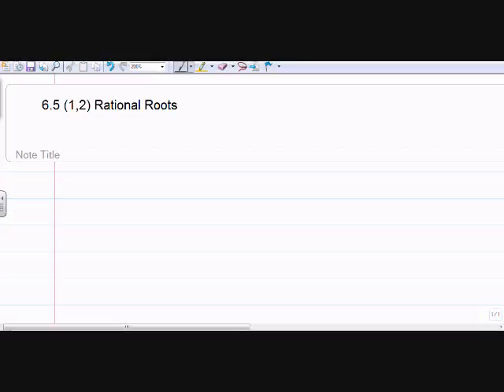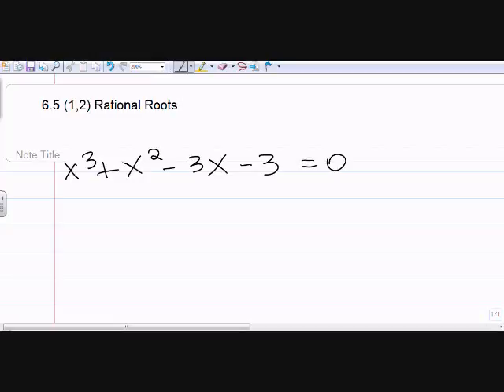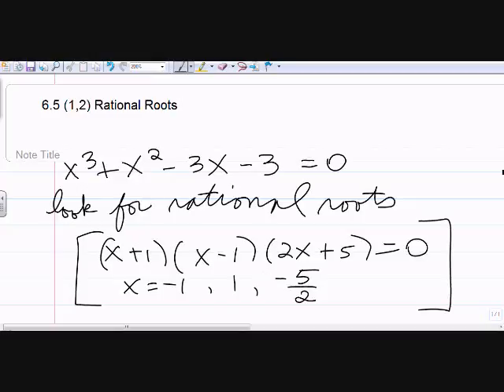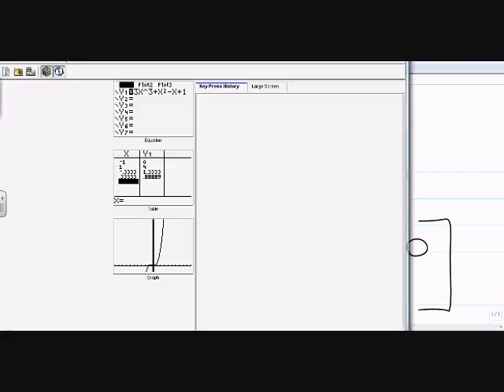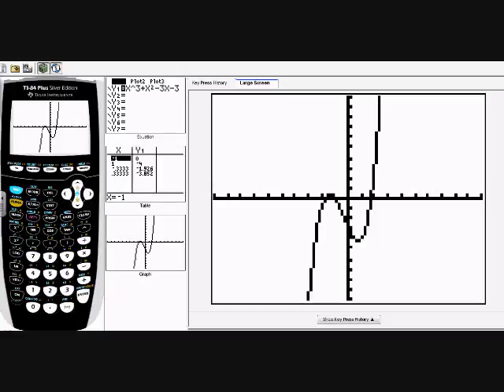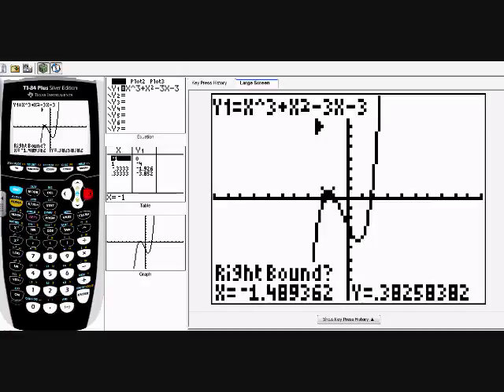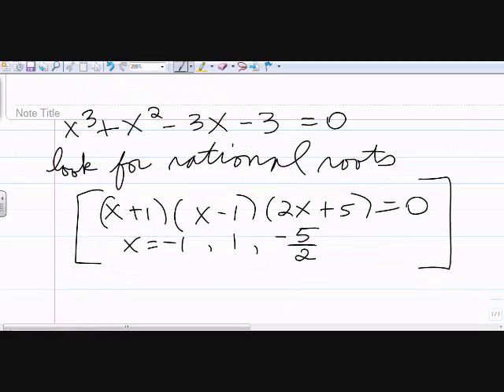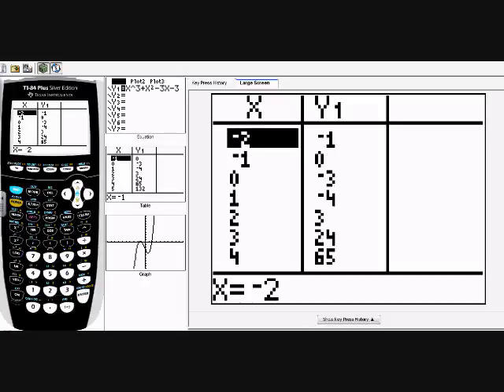Alg 3 11 5 2009 part 1